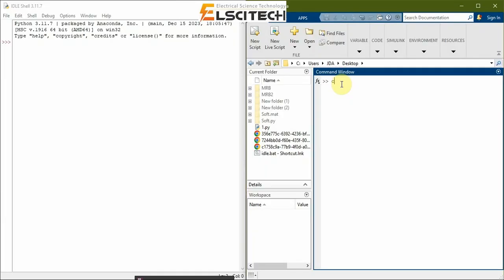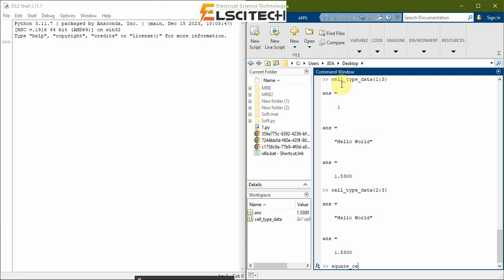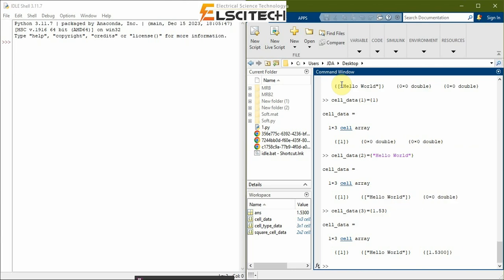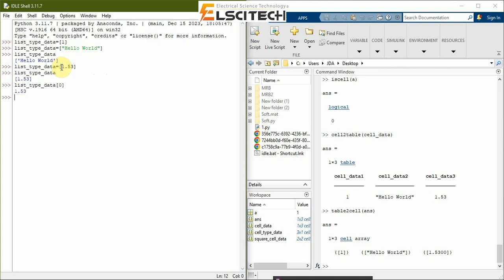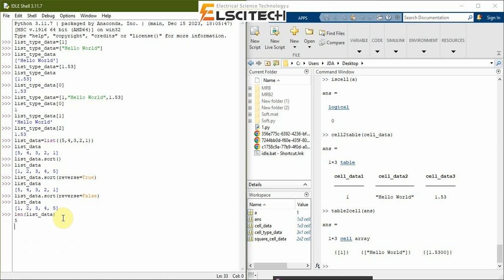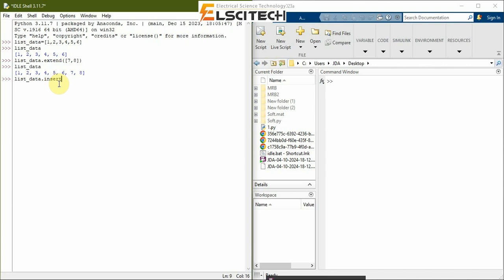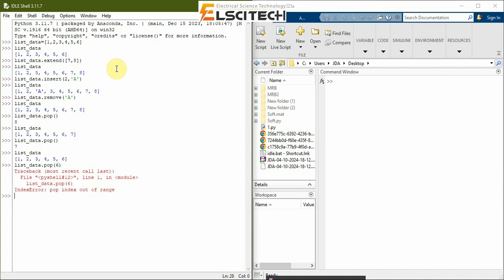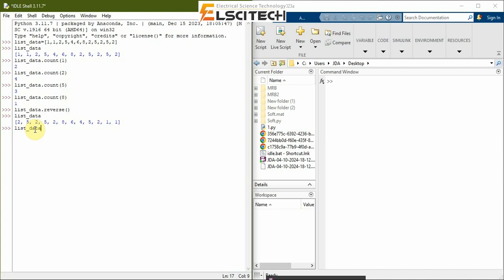Master Python List Data and MATLAB Cell Data in MINUTES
"List" data type in python and "cell" data type in MATLAB are dual ones in which non-table different-type data can be held. In this video, an introduction and comparison of these data types are provided. The methods and functions are also illustrated in summary.

🔴Keywords🔴

🔴Timestamps🔴

00:00:00 - Introduction
00:00:21 - Cell Data Definition in MATLAB
00:01:02 - Cell Data Indicating in MATLAB
00:01:50 - Square Cell Data Type in MATLAB
00:02:30 - Arbitrary Size Cell Data Type in MATLAB
00:03:08 - Cell Data Functions in MATLAB
00:03:52 - List Data Definition in Python
00:04:25 - List Data Indicating in Python
00:05:12 - List Data Functions in Python